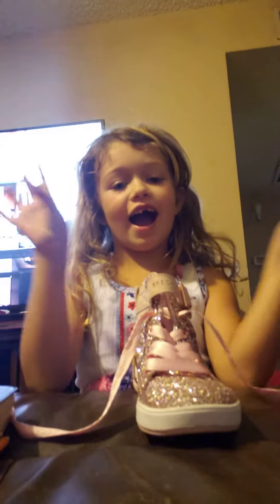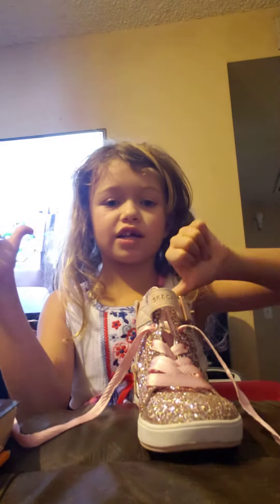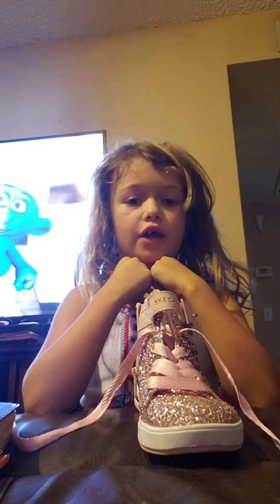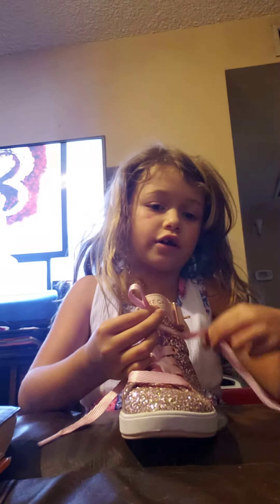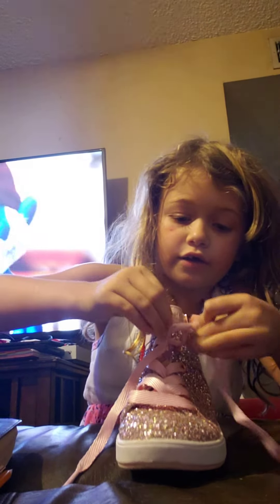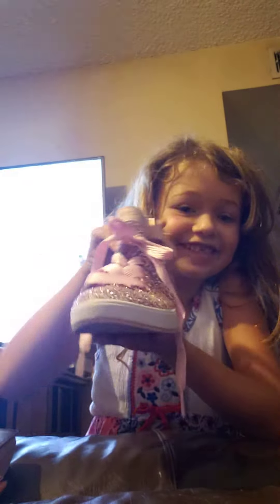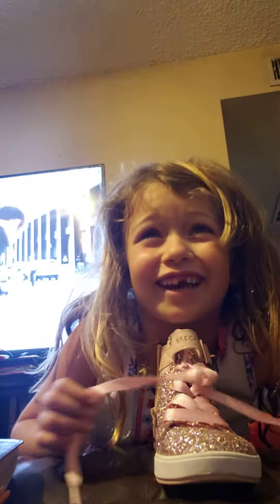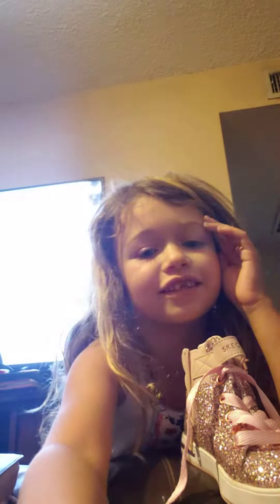Shaylee teaches you how to tie a shoe 👞